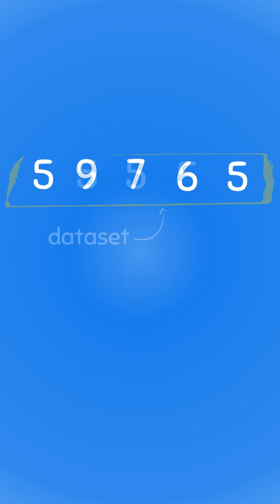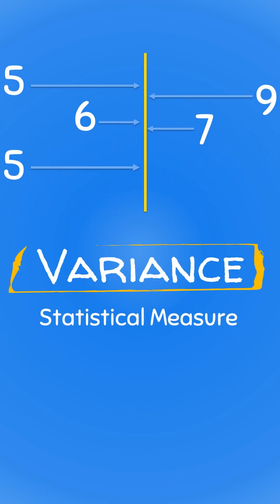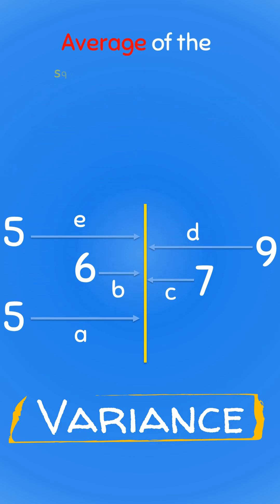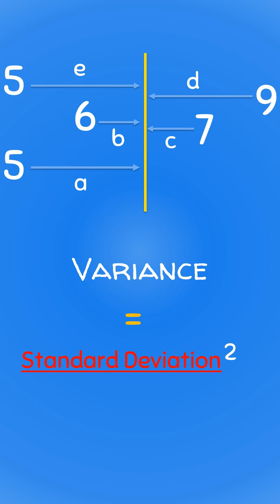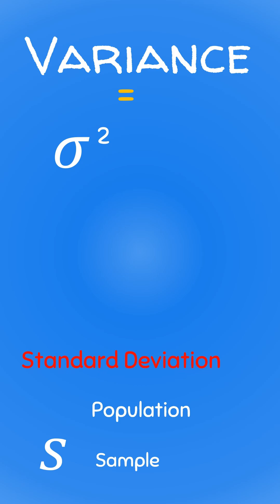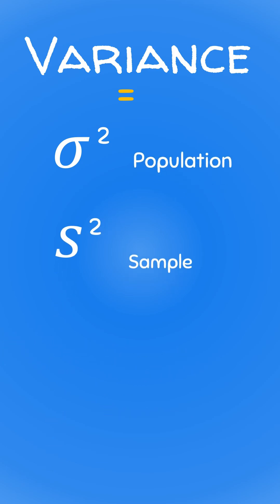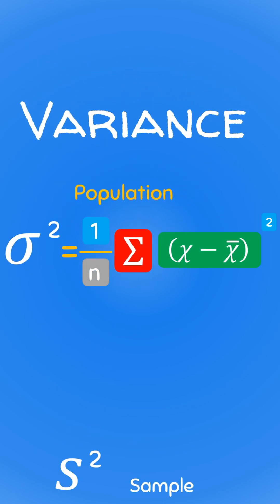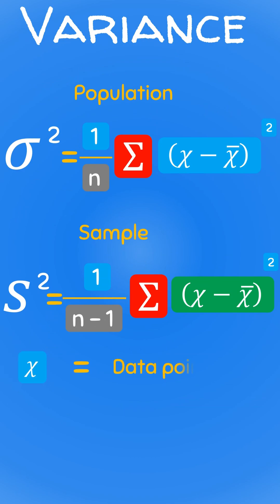variance in 60 seconds: Measures of Dispersion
when we have numbers in a dataset, except if all the numbers are the same, these numbers are usually spread out from each other and from their center.
The variance is a statistical measure that tells us how far all the numbers in the dataset are spread out from the mean value of that dataset.
It is obtained by finding the average of the squared deviations of all data points from the mean of the data.
But what does this even mean?
Well, remember our dataset right?
Let’s use it to understand this simple definition of variance
There are 4 keywords to build on this definition
First is the mean, then the deviations from the mean, and then the squared deviations from the mean, and finally, the average of the squared deviations from the mean
So let's first find the mean of this dataset
To find the mean, we simply add all the data points together and divide by their number which is 5
This will give us a mean of 6.4
Awesome!
Now that we know what the mean is, let us understand the deviations from the mean
So because the data points are different they will be scattered around the mean

Attributions:
➤ Icons are from flaticon.com title="weight-loss icons"Weight-loss icons created by Freepik
➤ Audio and Sound effects from storyblocks.com